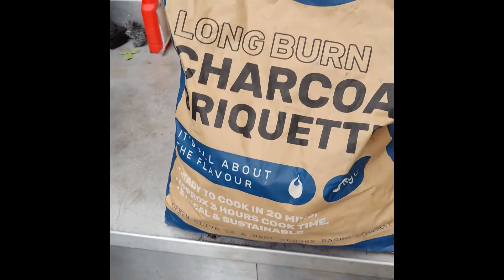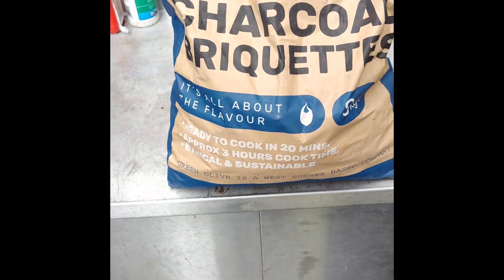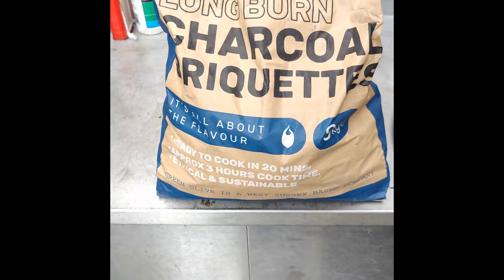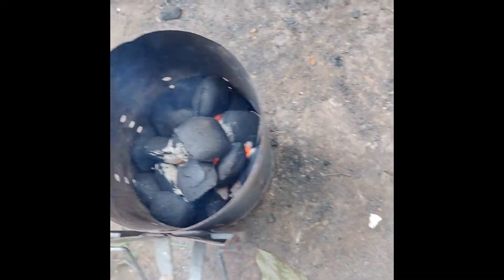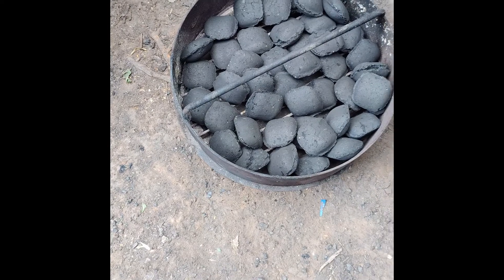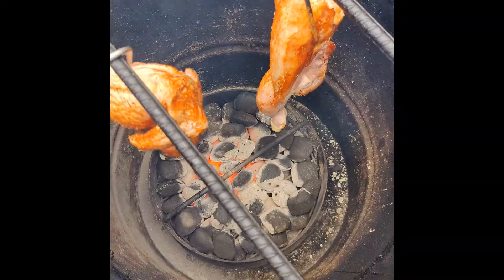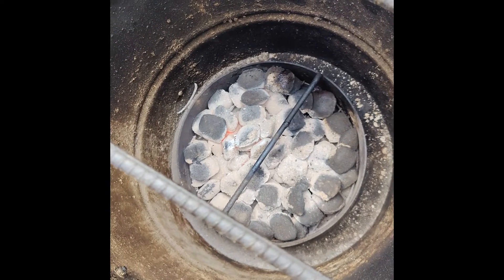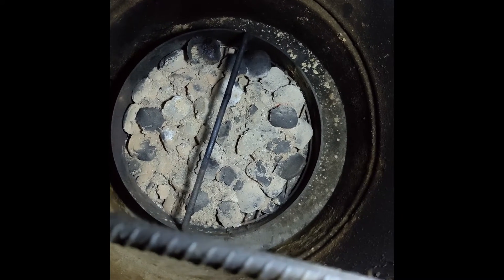Pitbarrel UK Briquette Comparison 2 Green Olive